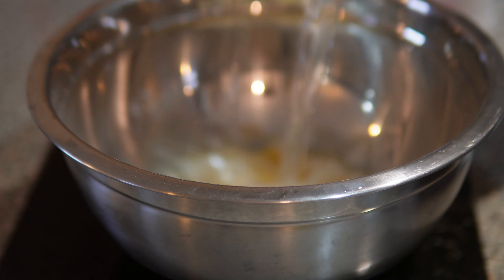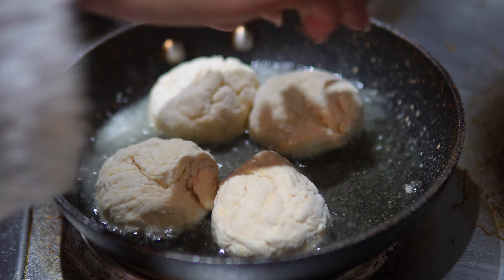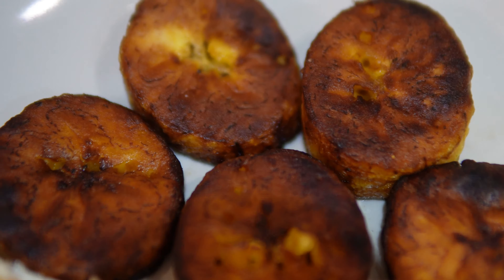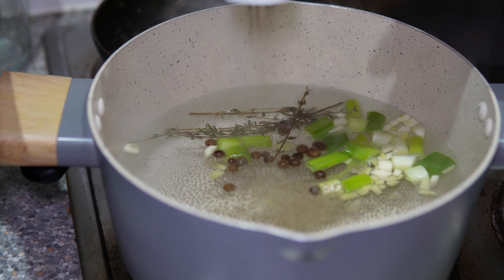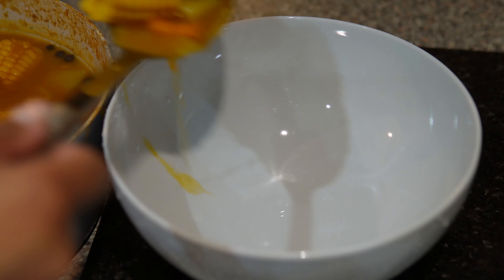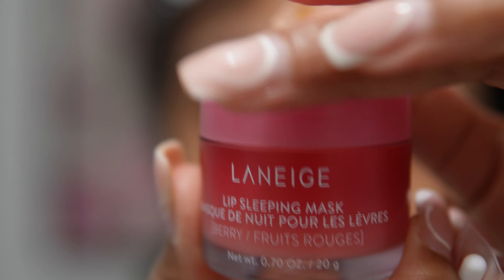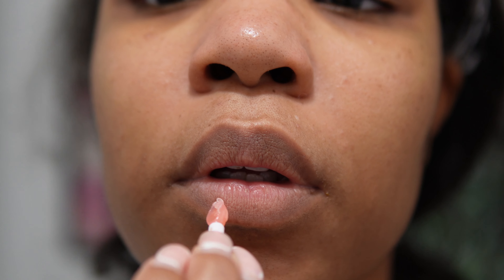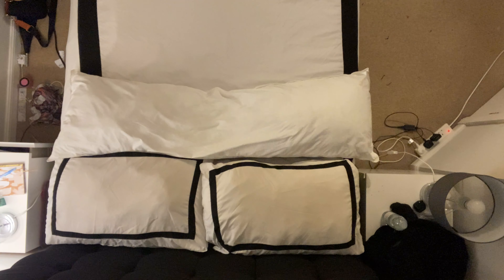SUNDAY RESET ROUTINE | Cook with me, clean with me, self care, doing laundry and changing bedsheets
Sunday reset routine

Today, I wanted to share with you my Sunday reset routine. This is something I do every week to help me feel organised and ready for the upcoming week. Today, I'll be washing clothes, cooking, tidying up and self care skincare routine .
It's a great way to start the week off on the right foot.